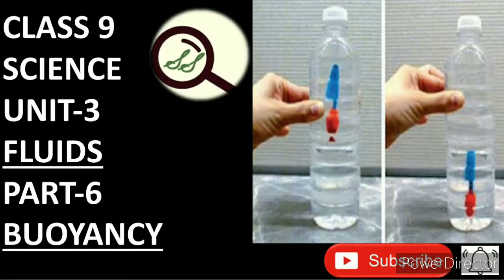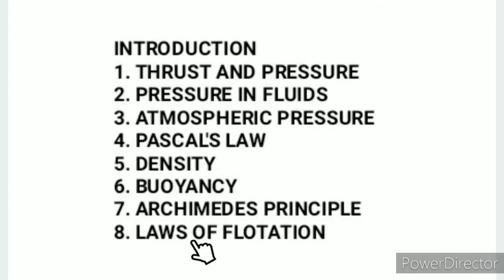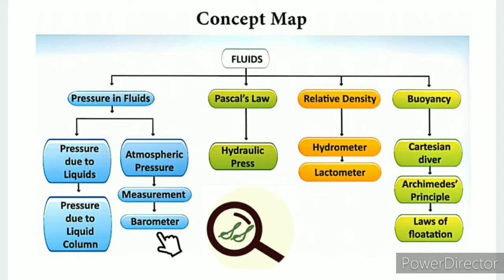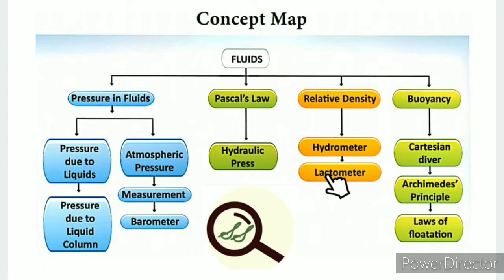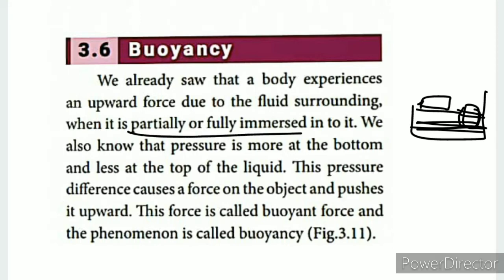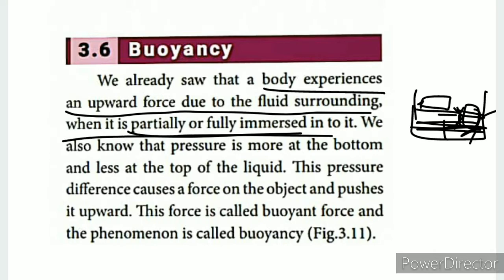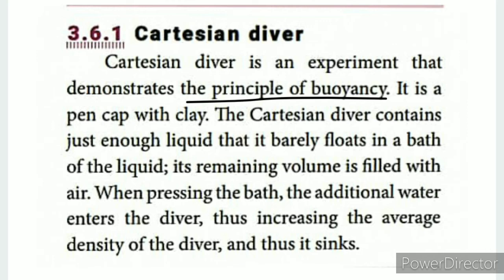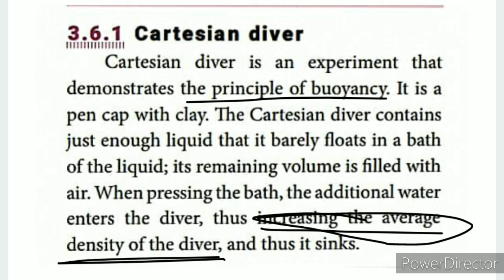CLASS 9 SCIENCE UNIT-3 FLUIDS PART-6 BUOYANCY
CLASS 9 SCIENCE | UNIT-3 FLUIDS | PART-6 | BUOYANCY | TN SAMACHEER SYLLABUS